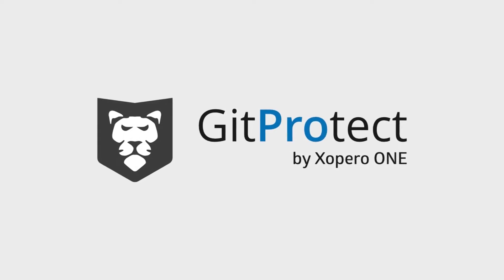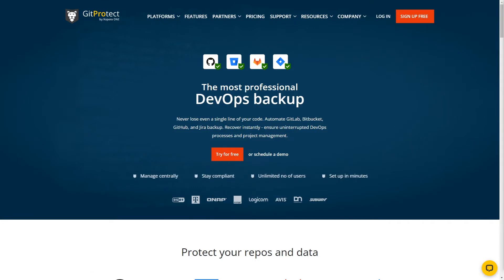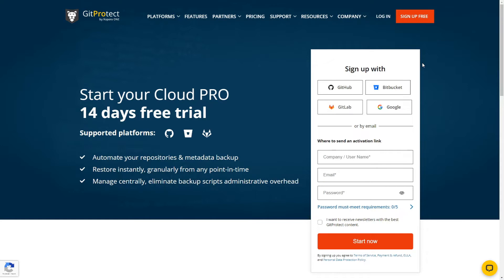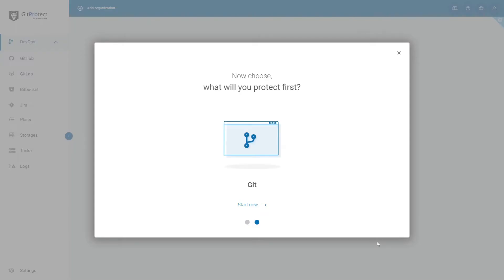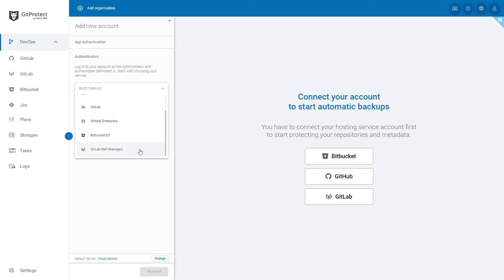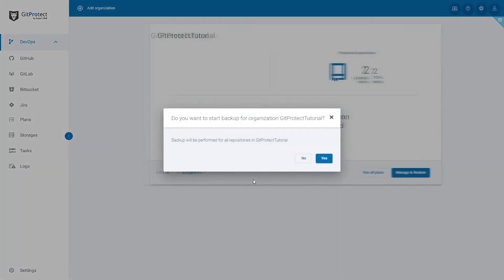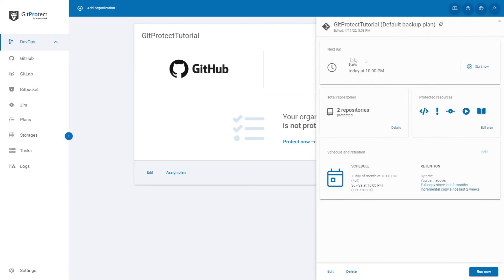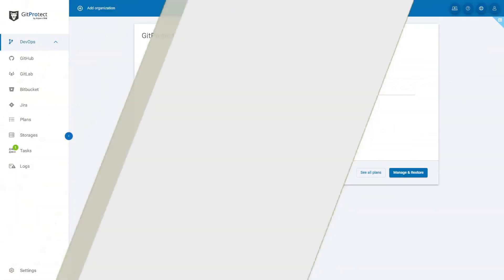First Run of GitProtect.io - GitProtect.io Tutorial - DevOps Backup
In this tutorial, we will go through the process of signing into the GitProtect.io environment. Add your organization (GitHub, GitLab, BitBucket, Jira) to our DevOps backup solution. And start protecting your repositories, metadata, and projects with just a few clicks.

More?